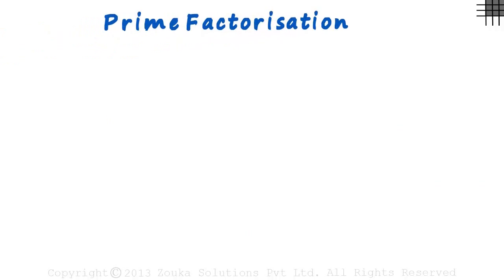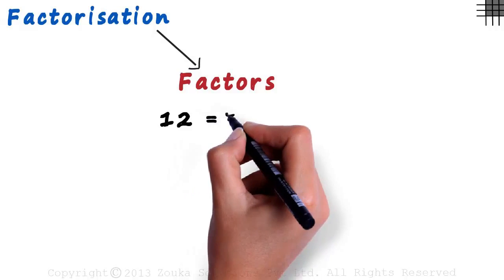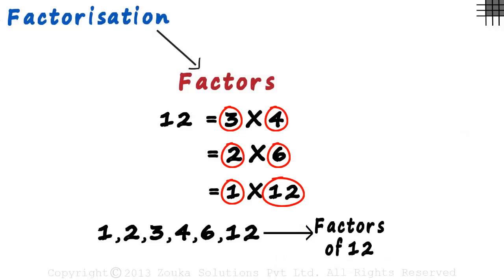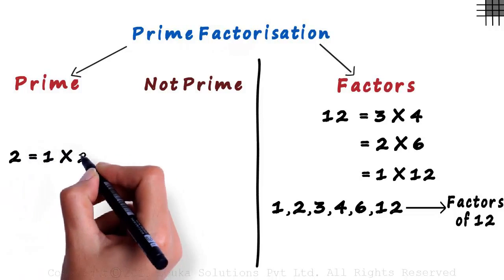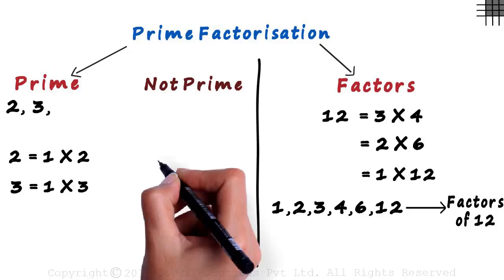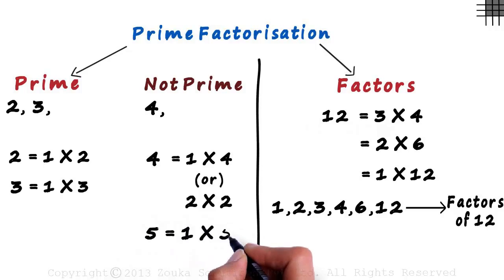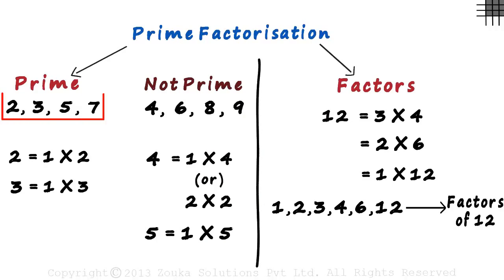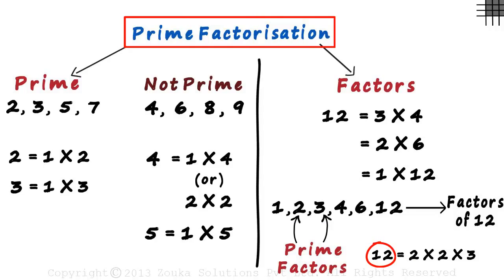What is Prime Factorisation? | Don't Memorise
✅To learn more about Factorisation, enroll in our full course now

In this video, we will learn:
0:00 Introduction
0:14 what are the factors?
0:57 what are prime numbers?
2:25 what are prime factors?